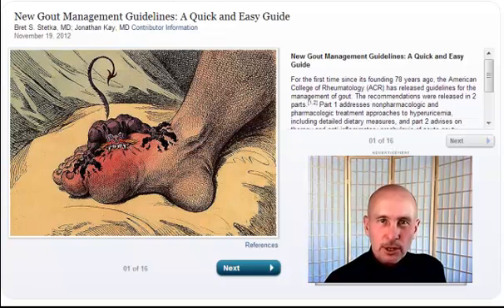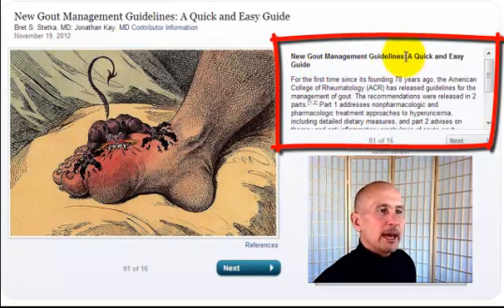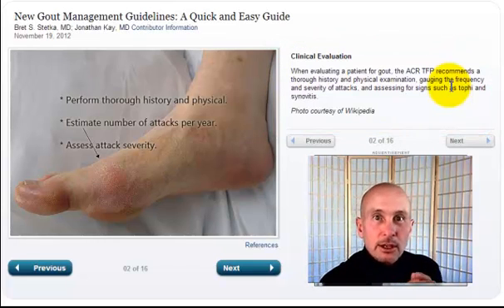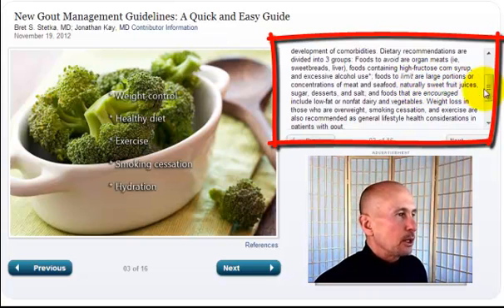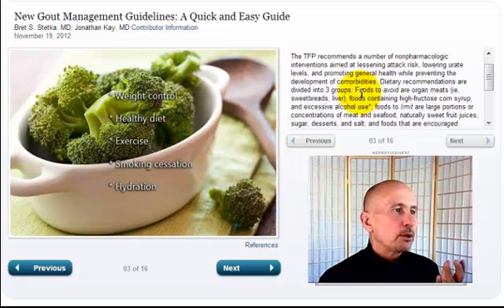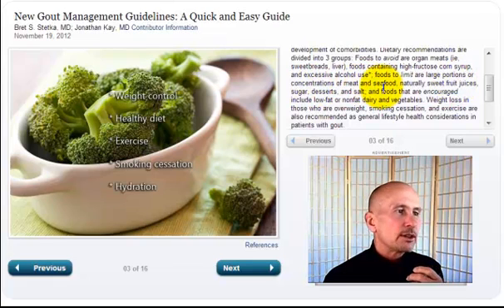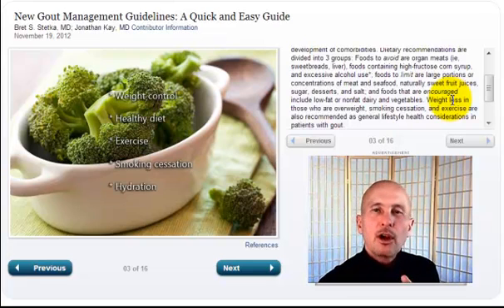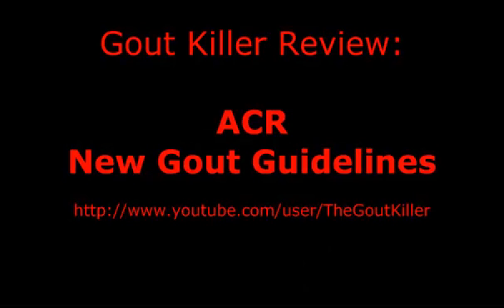NEW GOUT GUIDELINES PART ONE by the ACR ~ Gout Killer Review/Commentary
This is Part One of my review of the new gout guidelines by the American College of Rheumatology as summarized by Medscape. They talk about how this includes non-pharmacologic as well as pharmacologic measures for treatment, management, and prevention, of hyperuricemia, gout attacks, and chronic tophaceous gouty arthritis.

Dietary and lifestyle changes are minimally talked about. Relatively speaking the entire discourse is devoted to pharmaceutical intervention. What little it does cover about dietary and lifestyle adjustments continues to promote the same misinformation that has existed about gout in general for the last 80 years.

This piece is basically designed to continue the promotion that gout is caused by eating meat and drinking alcohol and that the only way to successfully treat it is why pharmaceutical drugs.

This is the first of a Five Part Series where I offer a different perspective and point out many of the misconceptions that are being put forward. I also offer information about why it is misinformation and the correct way to approach gout with natural and holistic methods.

To consume the entire post by MedScape you have to create and account; you will be given a username and password.